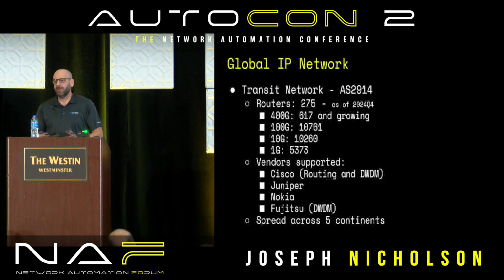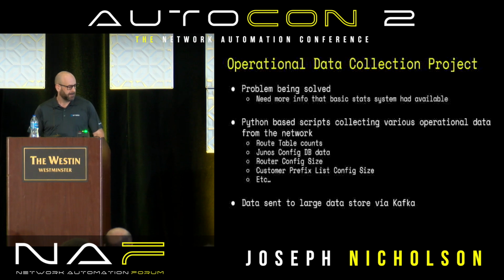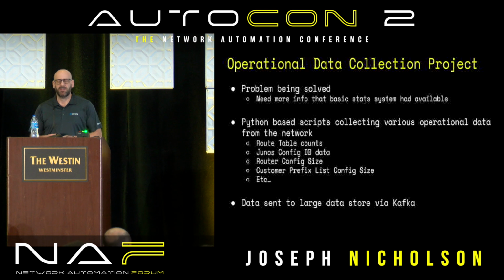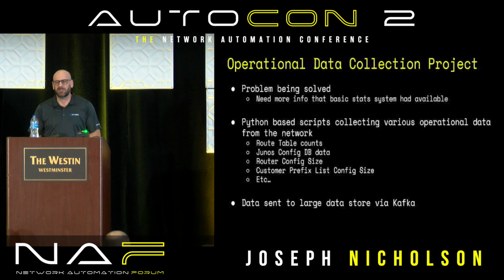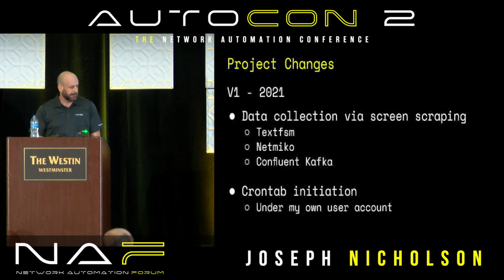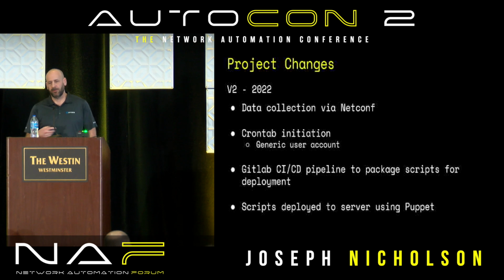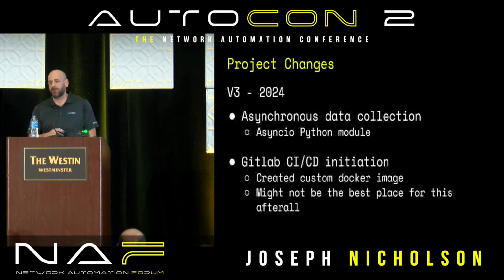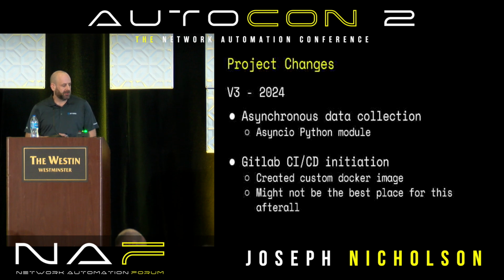Network Automation in Baby Steps! - Joseph Nicholson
Since 2020, we have developed and refined a selection of scripts used to collect operational data from routers across the NTT Global IP Network, a "Tier 1" IP transit provider. This automation has gone through three major phases. We started with scripts screenscraping data from devices using textfsm and netmiko while being ran in a crontab. We then introduced data collection using Netconf. Finally, we've introduced a Gitlab CI/CD pipeline to maintain them. This presentation will detail what I learned throughout this journey. This is intended to demonstrate that successful network automation can be learned and implemented in small increments as opposed to an all-or-nothing approach.